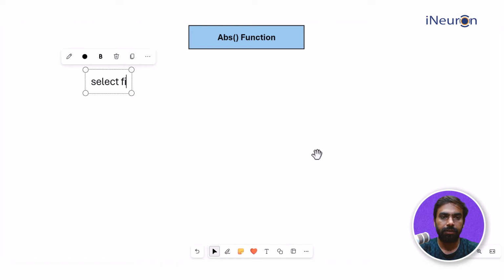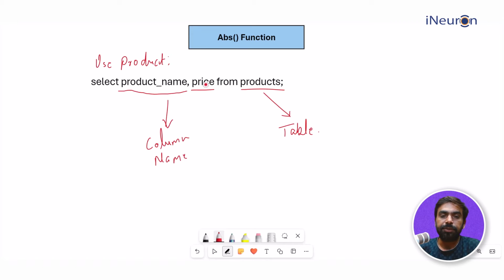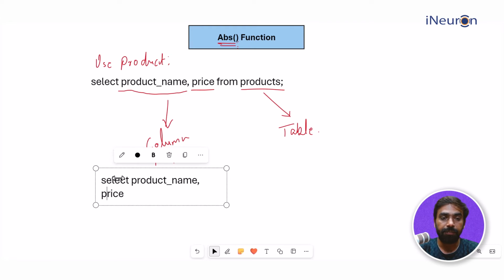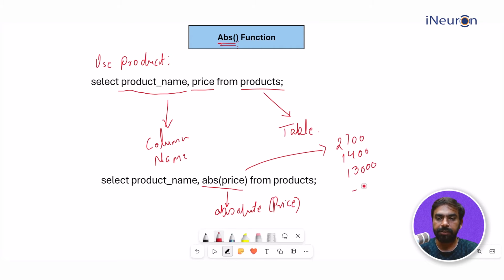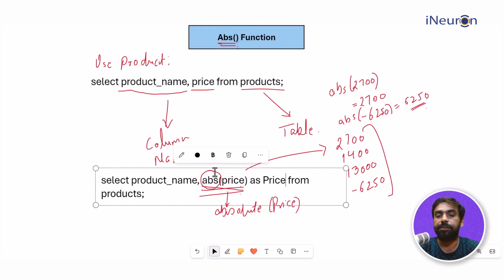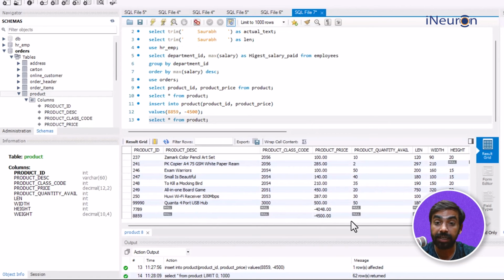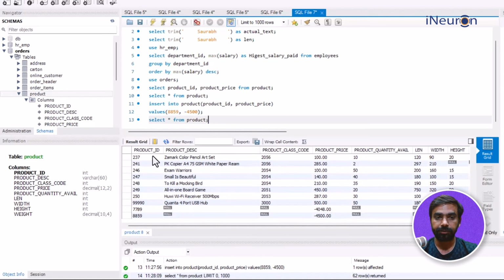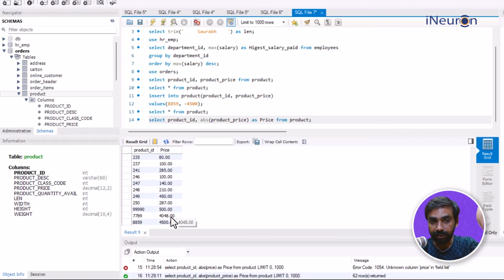Abs function in SQL | SQL Tutorial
The ABS function is a powerful tool that allows you to convert negative numbers into their positive equivalents. This function is especially useful when working with numerical operations, as it helps you achieve accurate and consistent results in your SQL tasks. The following video will provide you with the necessary skills to use ABS like a pro.

This video will provide you with the following knowledge:

- The core concept of ABS: You will learn how ABS returns the absolute value of a numerical expression, which means it converts negative numbers to positive and leaves positive numbers unchanged.

- Syntax simplicity: You will explore the straightforward syntax of ABS, which can be applied to any numerical expression with ease.

- Handling complex scenarios: You will discover techniques to combine ABS with other functions like SUM(), AVG(), and SQRT() for advanced numerical analysis.

- Real-world applications: You will see how ABS is used in diverse fields such as finance, statistics, and scientific computing within SQL.